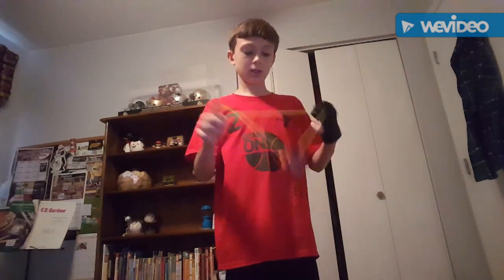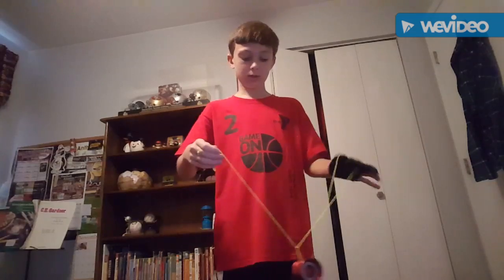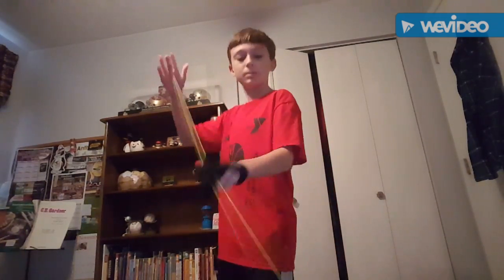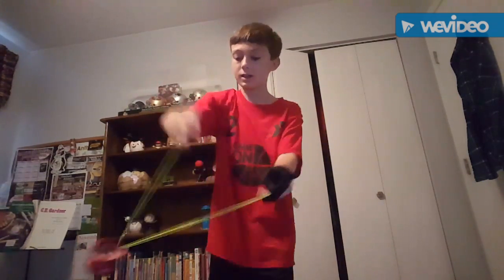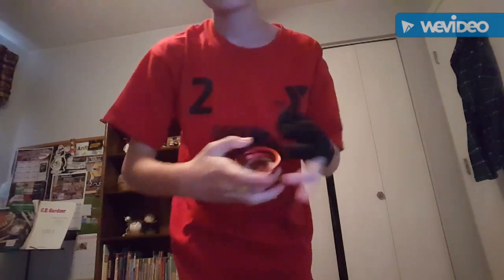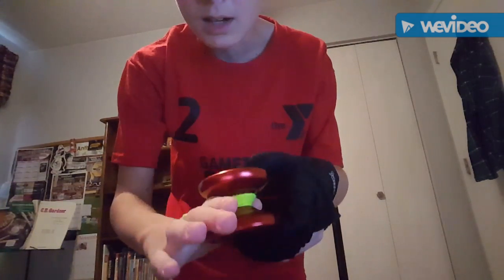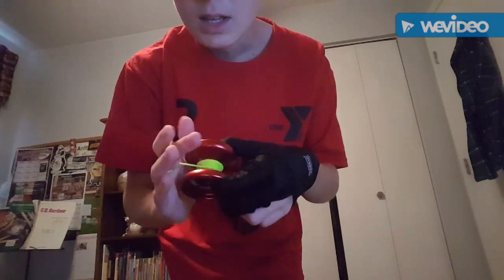how to do horizontal yoyo tricks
songz: tsunami dvbbs

ellis-  migrane